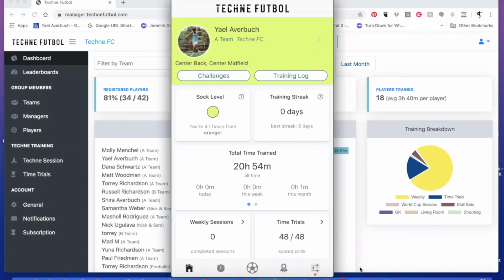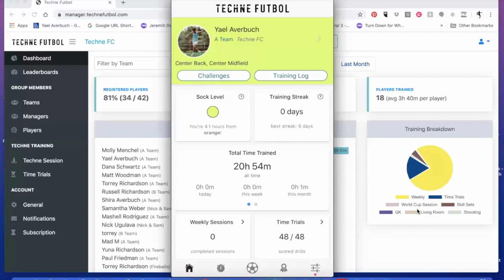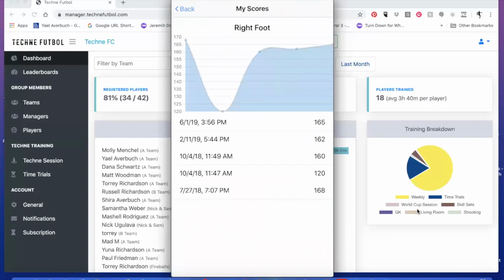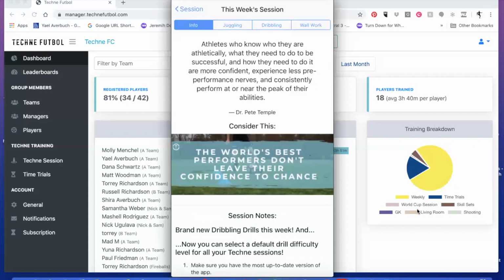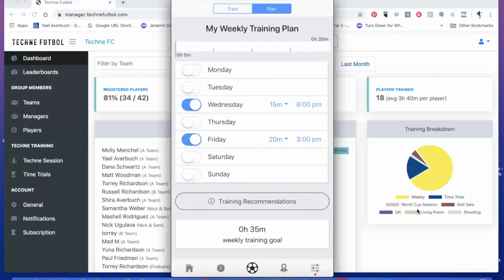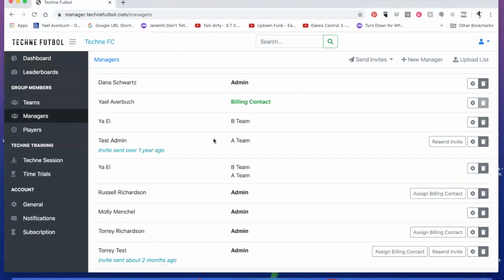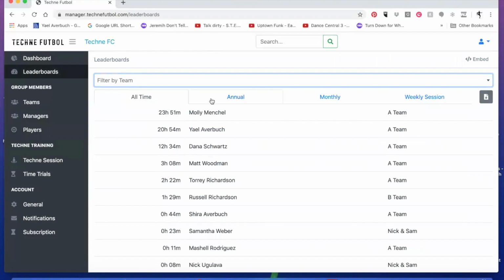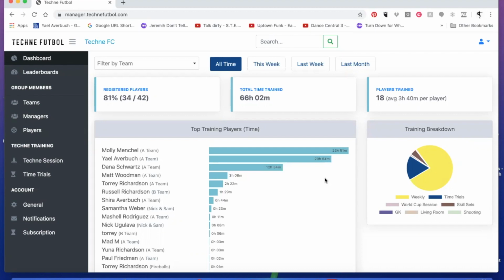Techne Product Demo